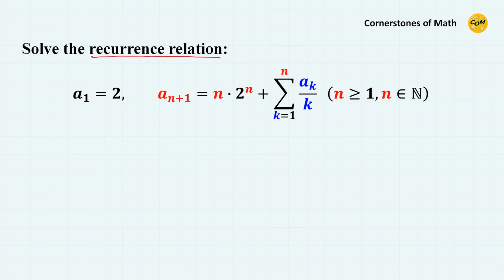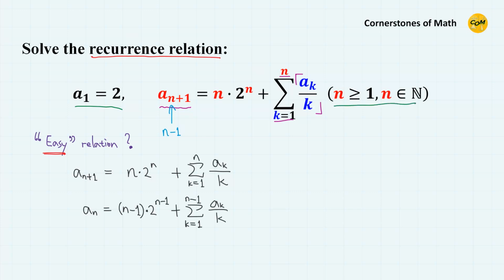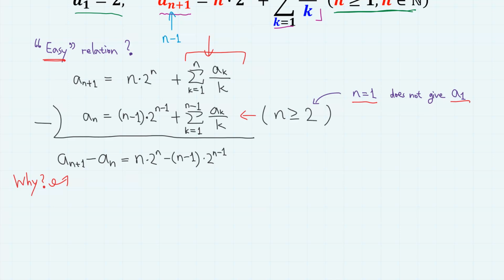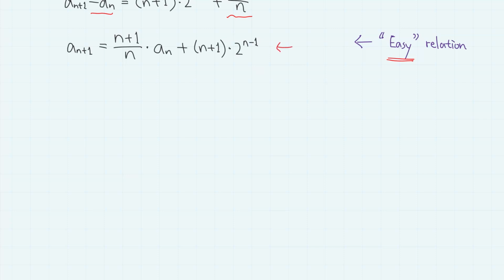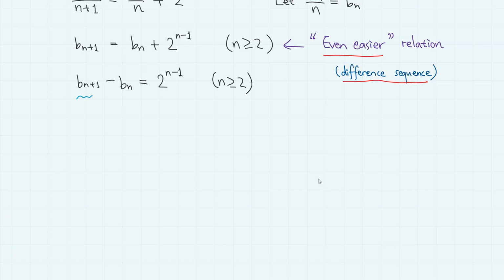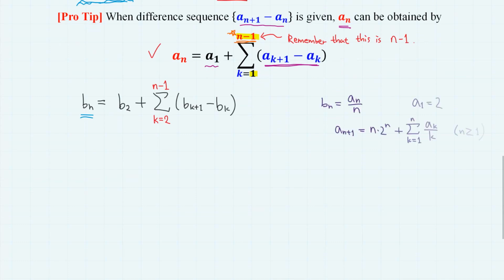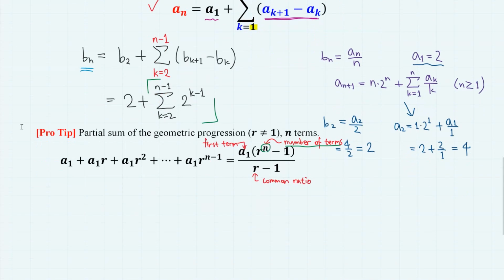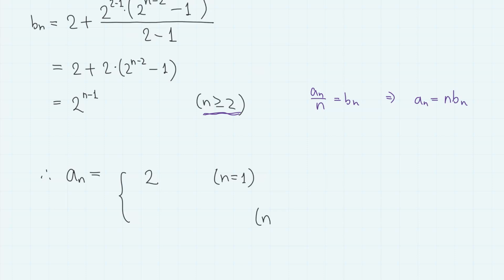Solving A Recurrence Relation That Is Rather Complicated (Or IS IT?)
In this video, we attempt to solve a recurrence relation which looks quite complicated.  In order to solve this problem, you need to somehow change the given recurrence relation into easier relation - that is, the relation you might have learned in a textbook.